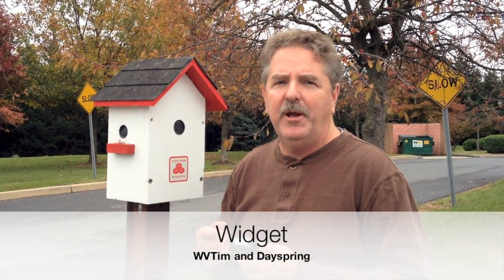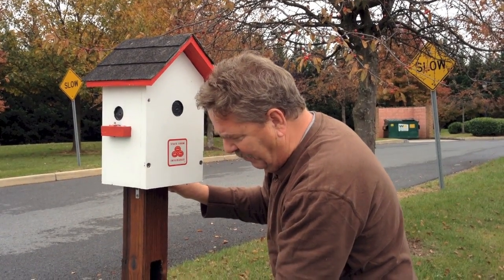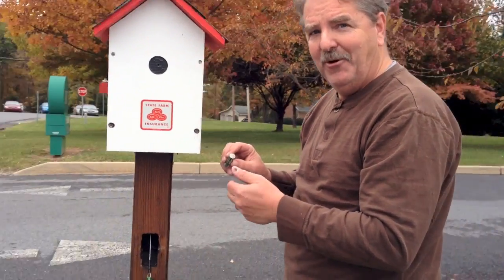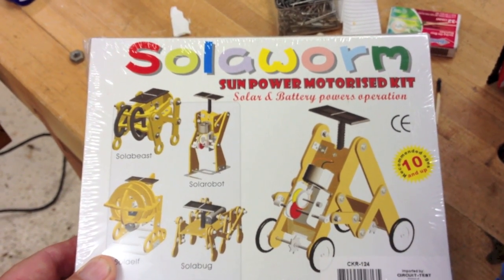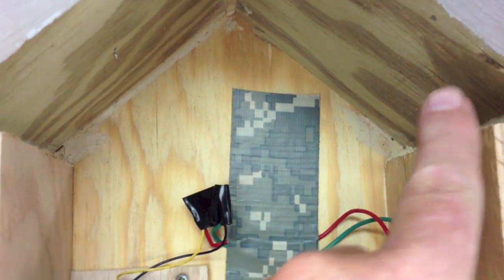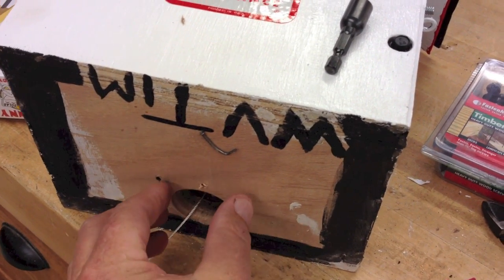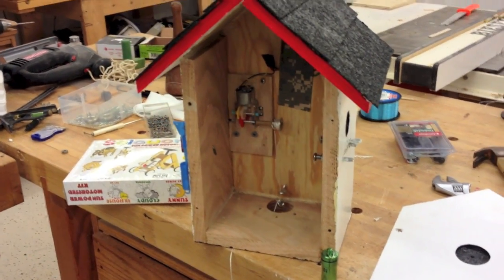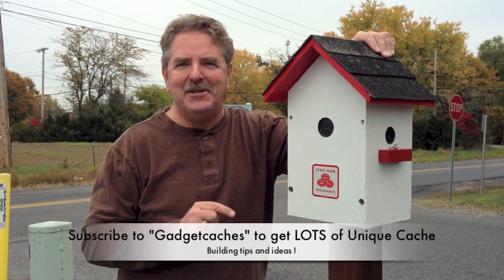How to build a Motorized Geocache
Use a AA battery to make this gadget cache come to life.  In this video WVTim, March Geocacher of the Month,  will show you how you can build a motorized geocache.  With over 275 favorite points this one is a local favorite.